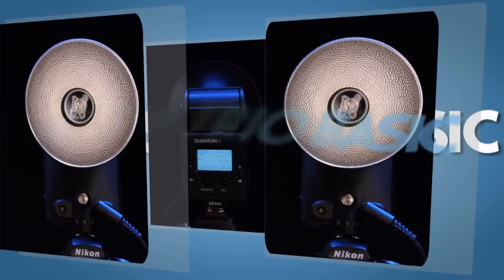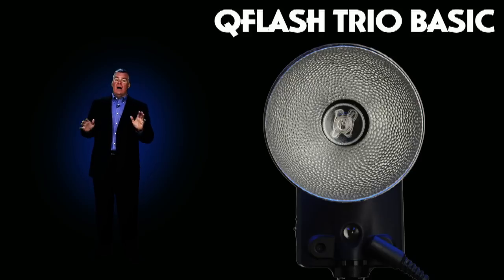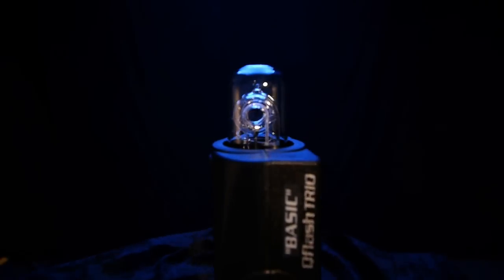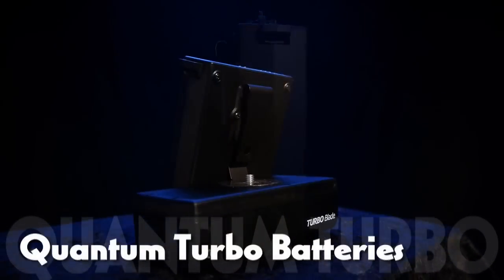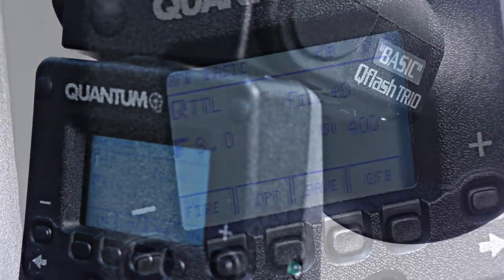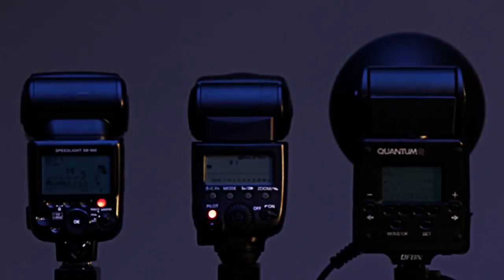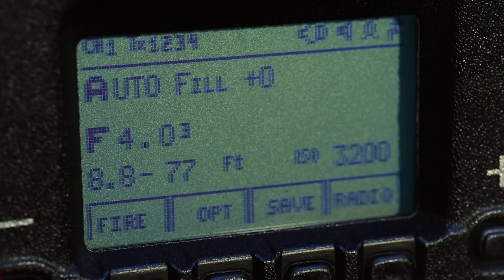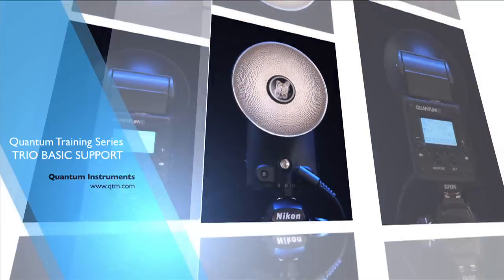Quantum Trio Basic Intro - August 2011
Will Crockett presents the Quantum Qflash TRIO Basic Professional camera flash.  Trio Basic provides studio quality light and ultra fast recycling that never overheats.  TRIO Basic is powered by the Turbo series of battery packs.  A wide variety of light modifiers are also available.